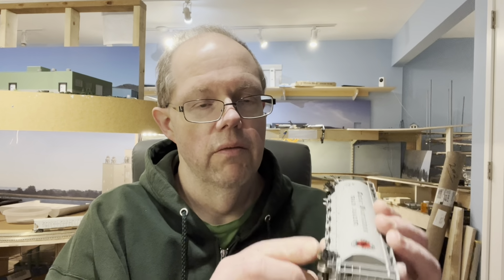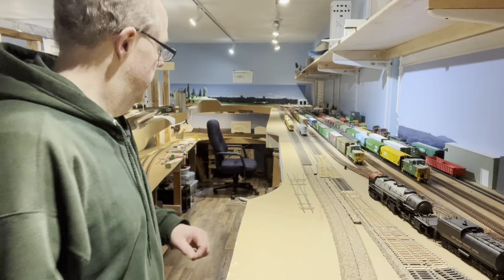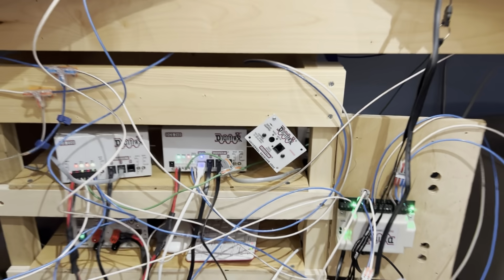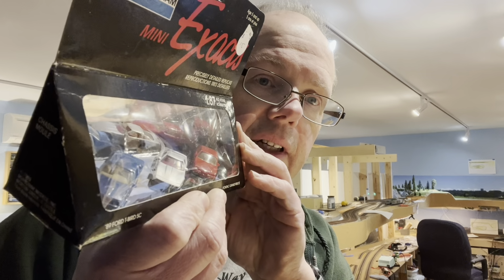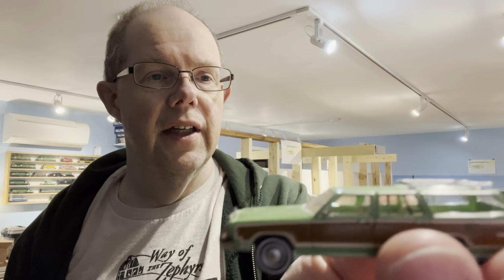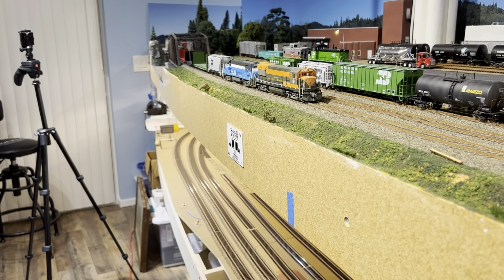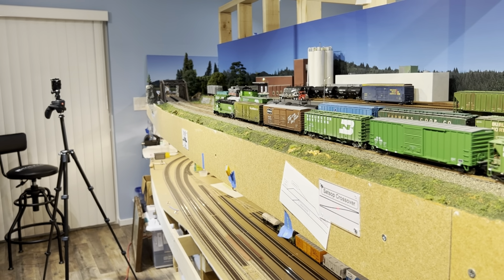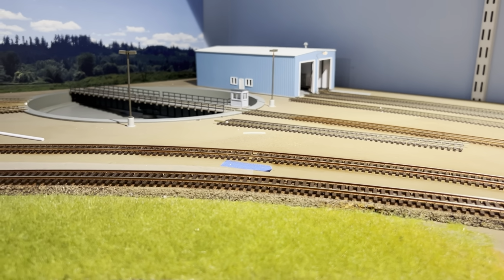South Olympic Branch Update #67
Some new vehicles and a lot of talk about auto reversing issues. At least you get to see some trains running while I demonstrate. Maybe I’ll come back and add a list of things that I’ve tried in case you’re up for it later 😜￼